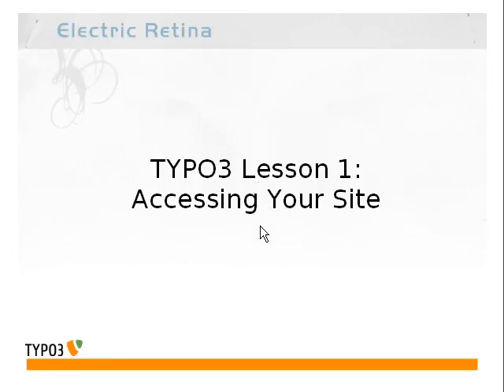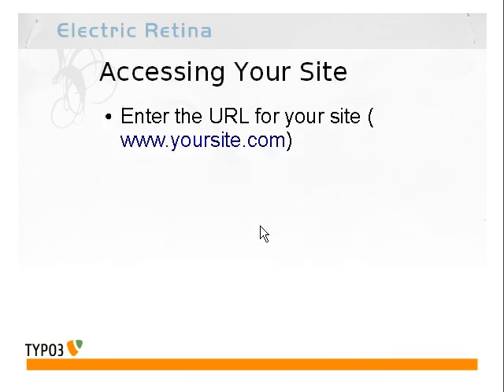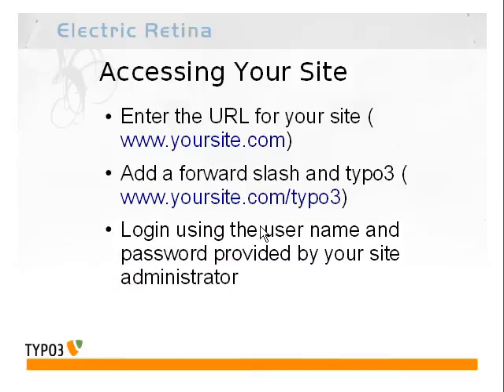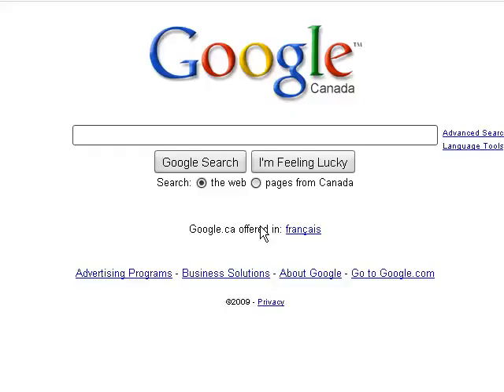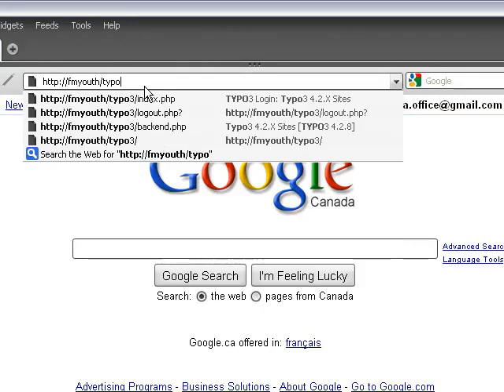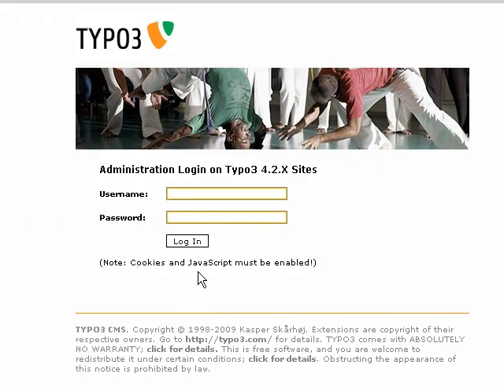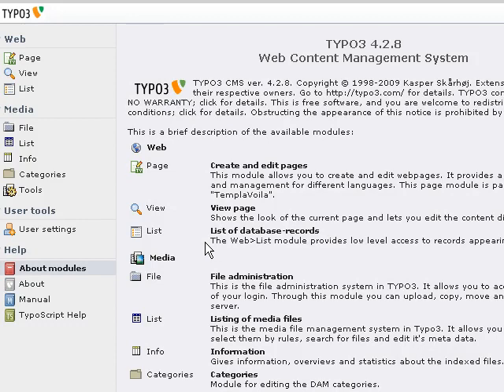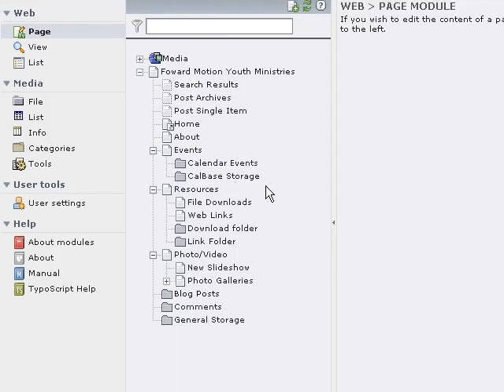TYPO3: The Basics - Logging In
For the beginner site editor with TYPO3 this video tutorial will show you how to access the TYPO3 interface for you site.